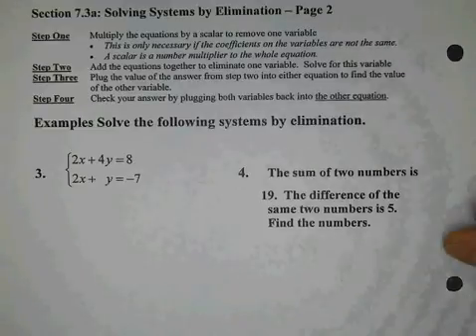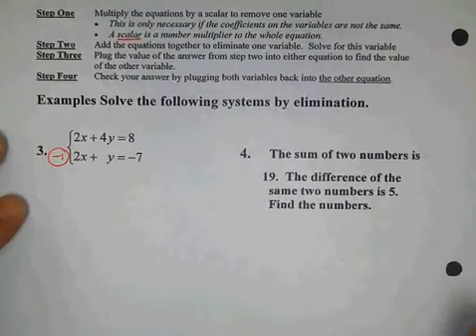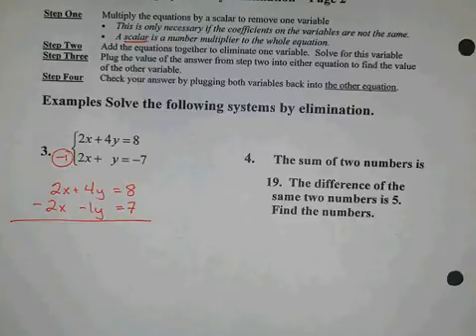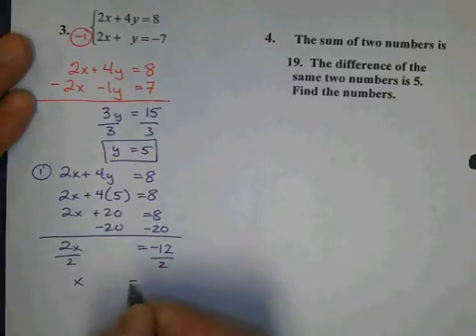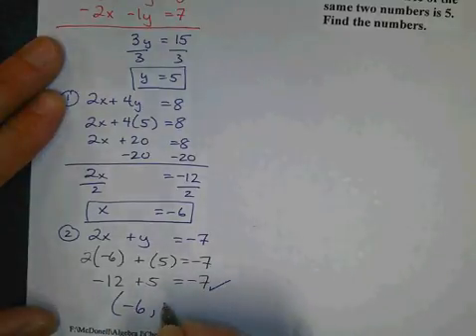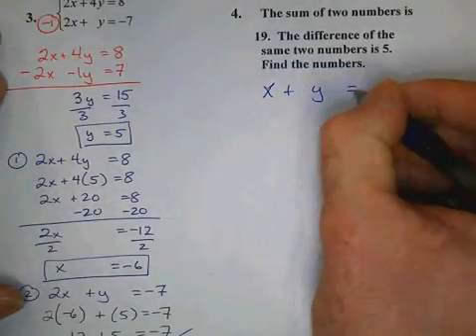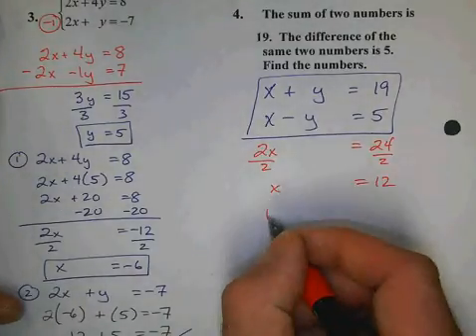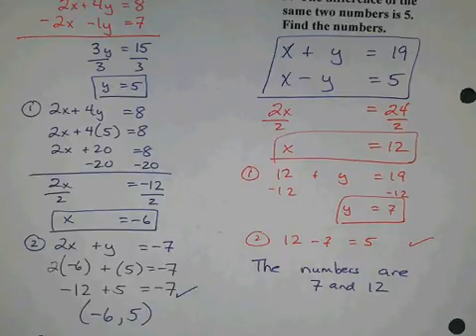Algebra I - McDonell 7.3a Notes Page 2